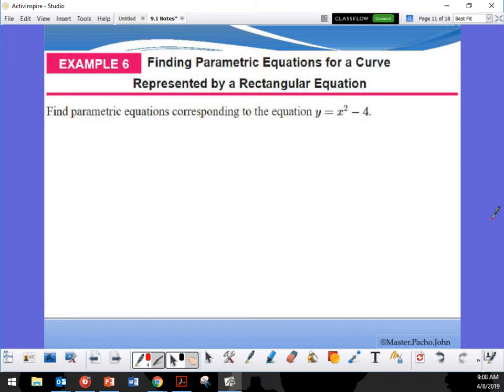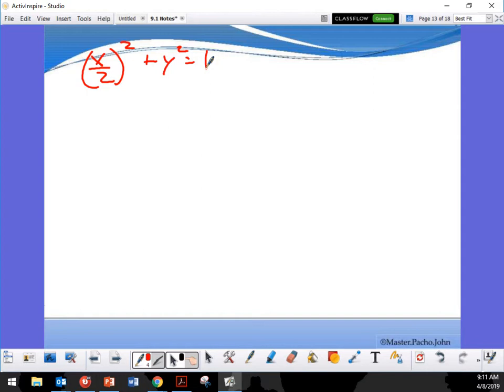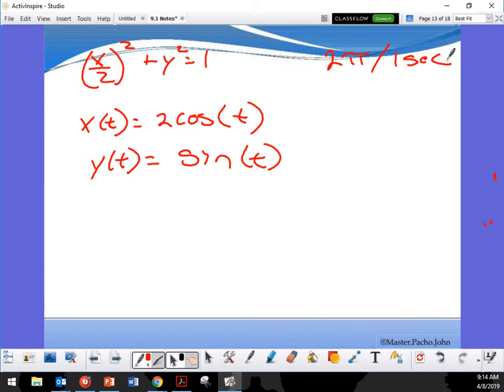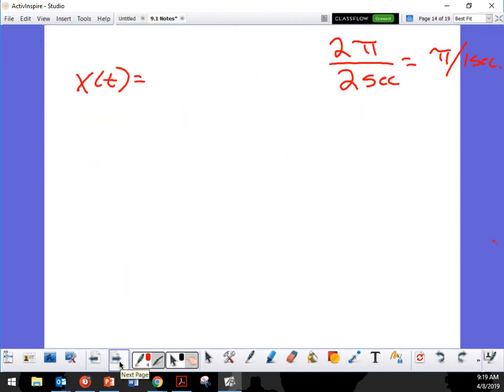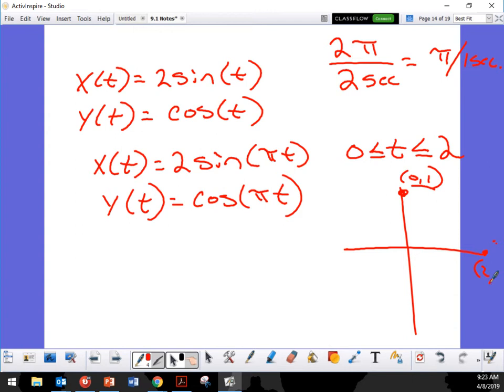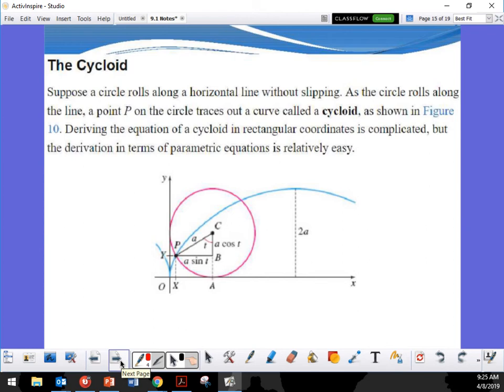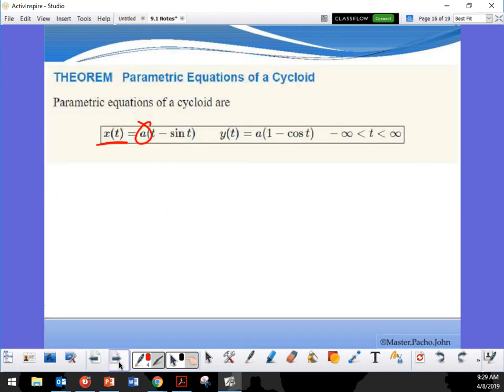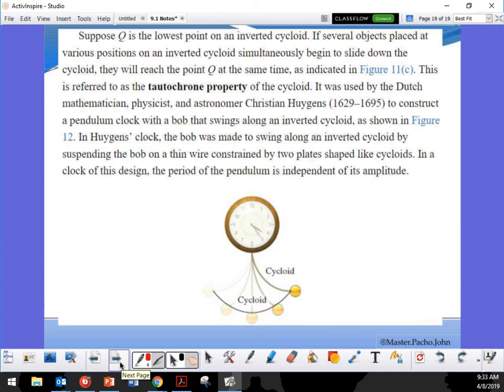AP Calculus 2 9.1 notes part 2